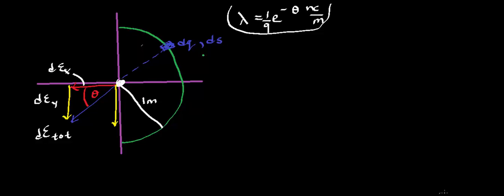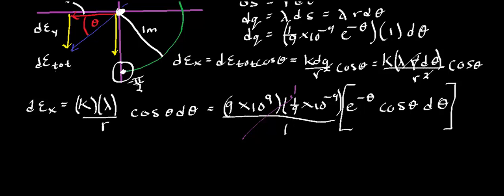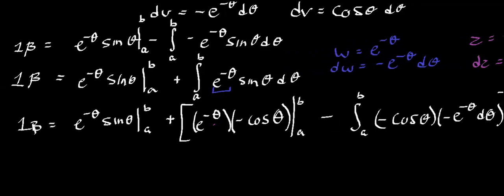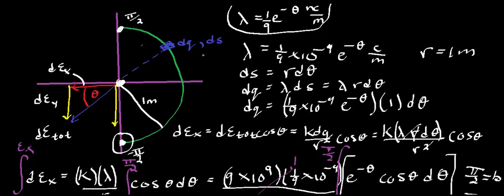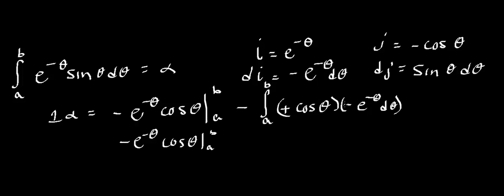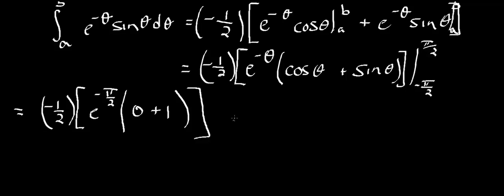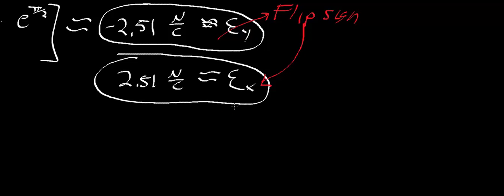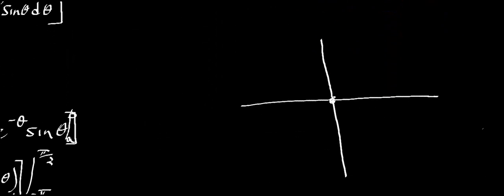Physics | Electric Field For a Variable Charge Distribution of a Curved Rod (DIFFICULT)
Welcome to Catalyst University! I am Kevin Tokoph, PT, DPT, and this is one of my earlier physics videos where we discuss how to calculate electric field for a variable charge distribution of a curved rod.